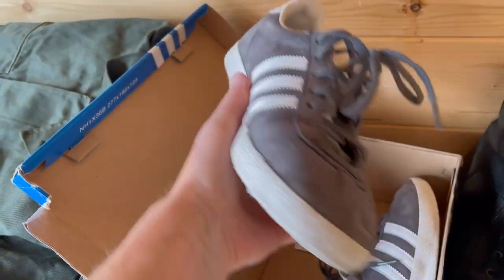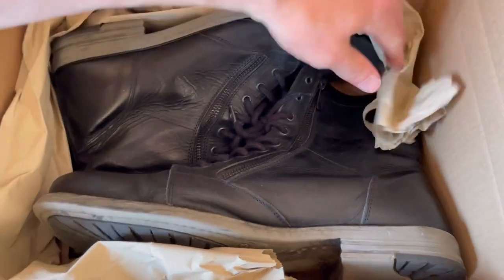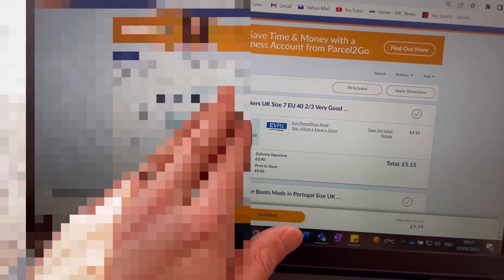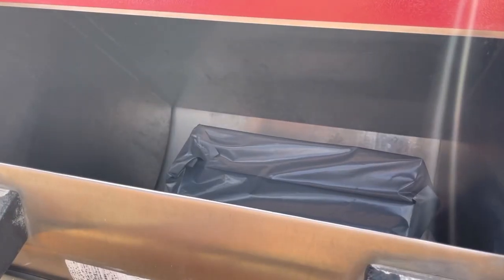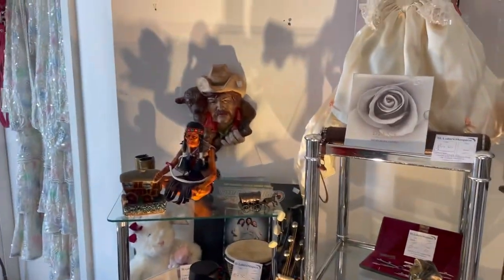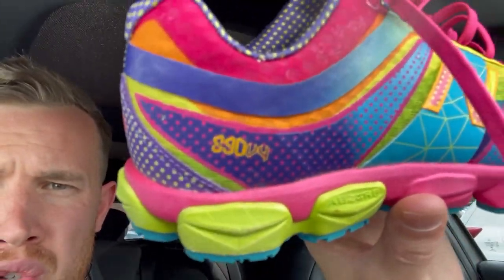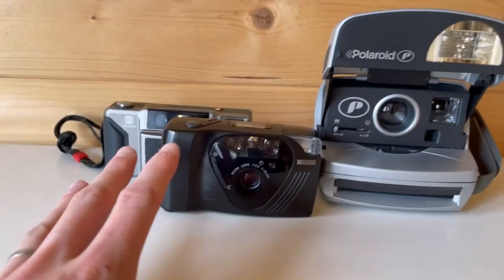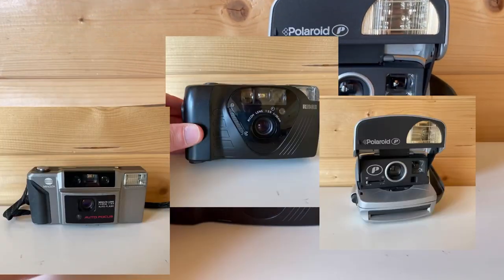I’m Quitting Charity Shops! Day in a life Part Time Reseller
Musician: @iksonmusic